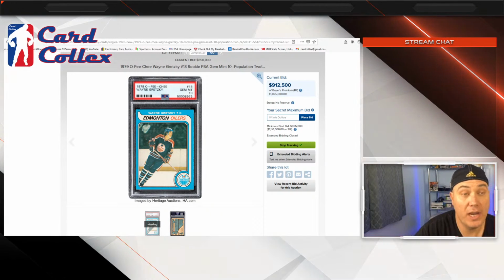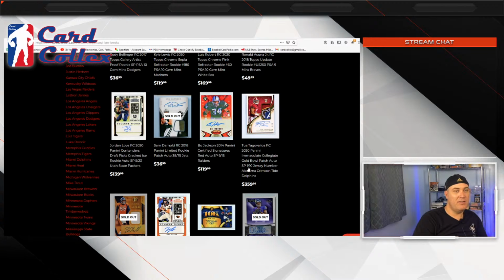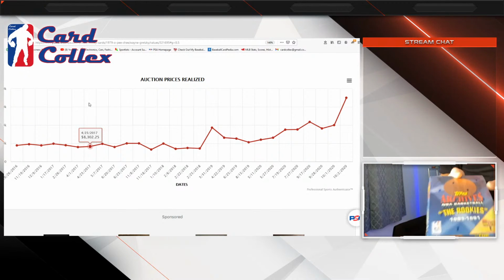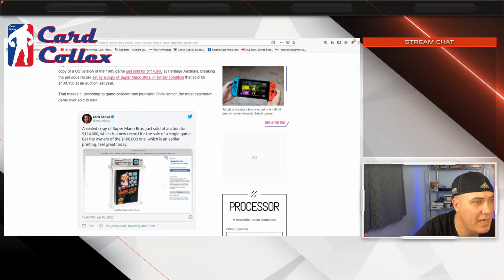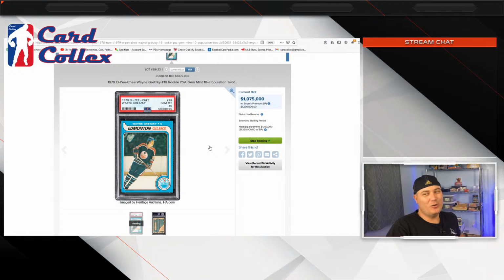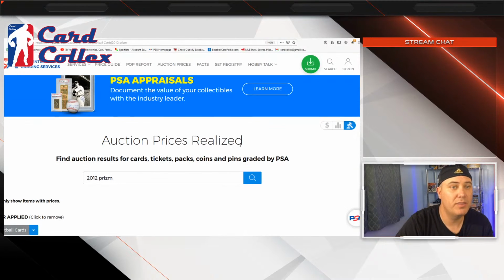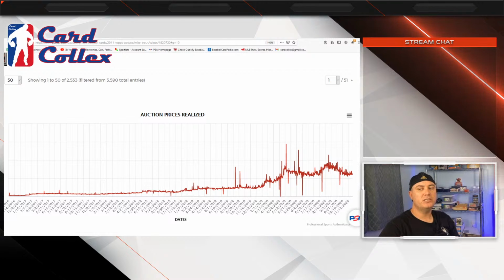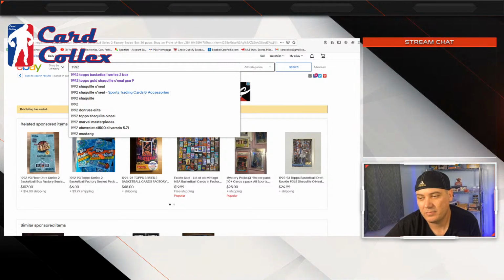Live !!! Wayne Gretzky Watch Party !!! Watching the Final Bids Come In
A 1979 OPC PSA 10 Wayne Gretzky Rookie Card is about to break the record for the highest selling Hockey Card ever. Join the stream to hang out, talk sports cards, and see just how high it goes.
View other examples of this card on eBay

These are the products I use when grading sports cards
8in adjustable brightness Magnifying Lamp
Card Saver I 50 ct Pack
Card Saver I 100 ct Pack
Card Saver I 200 ct Pack
Ultra Pro Penny Sleeves 10 packs of 100
Ultra Pro Top Loaders 100 ct + 100 Sleeves
Post It Flags
Graded Card Sleeves (Also work as team bags)